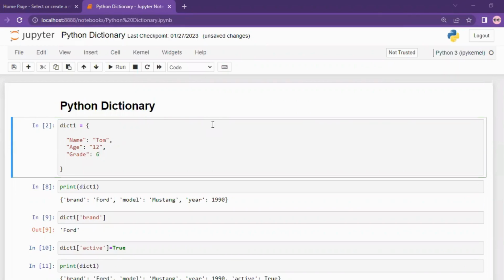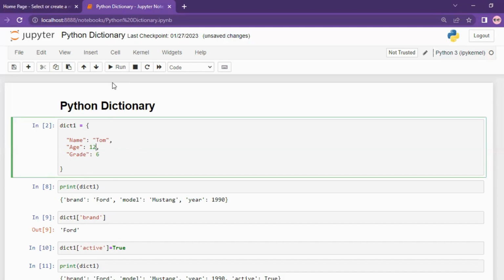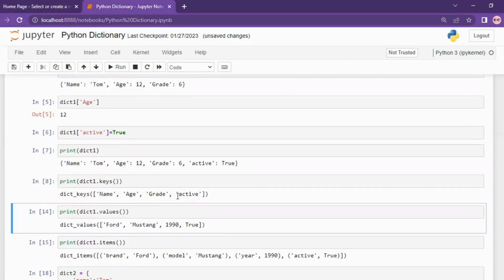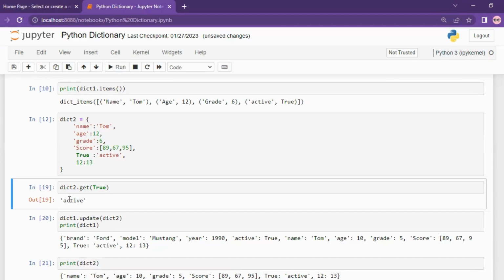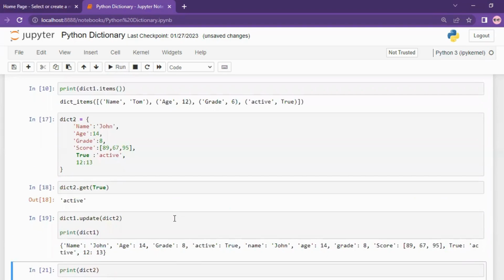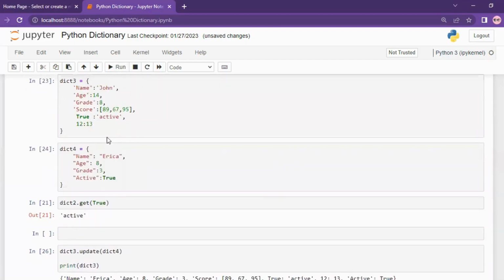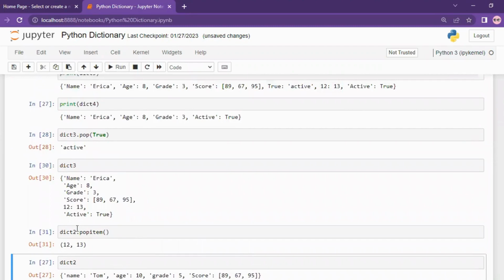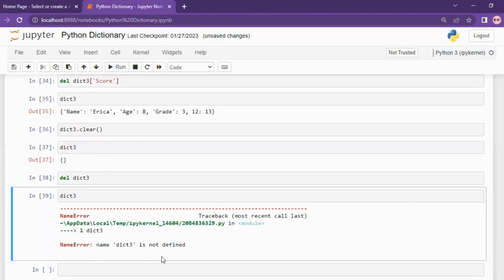Dictionary in Python | English | Free Coding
In this video, you will learn about Dictionary in Python.

Topics Covered
1. How to create dictionary?
2. How to access values through keys?
3. How to manipulate items in dictionary?
4. About few methods in dictionary.